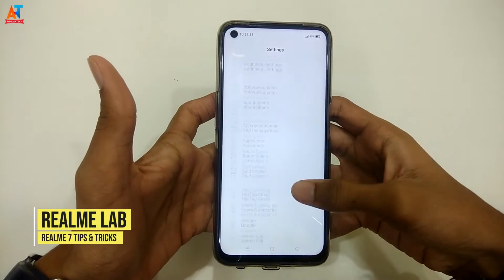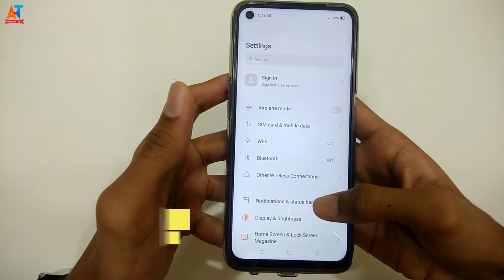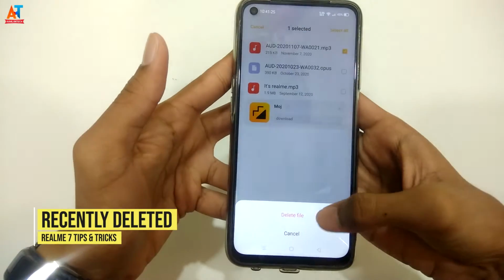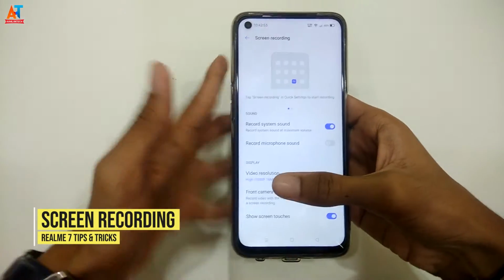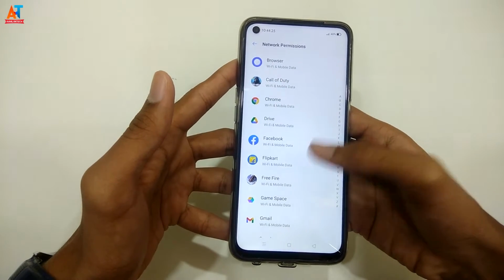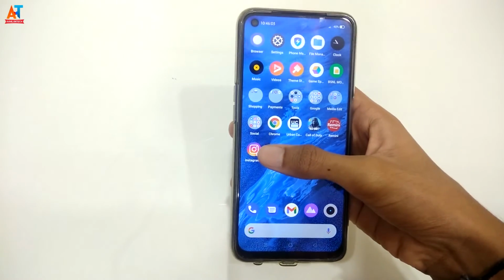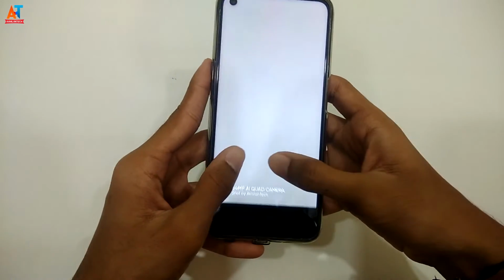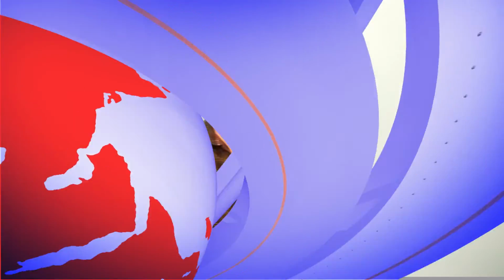Realme 7 Tips & Tricks | Realme 7 Hidden Features You Need To Know🔥🔥🔥 | Akhilan Vengala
In this video I had told you some of the hidden settings that you should change in the realme 7 mobile phone so that your phone works even better.
Realme 7 Hidden Features in the sense Realme 7 Tips & Tricks.

👉 New Video Uploaded Every Saturday at 5:15 PM IST 👈

Timestamps :
00:00 - Introduction
00:30 - Realme Lab
00:50 - Super Night Time
01:10 - Notification Toggles
01:42 - Recently Deleted
01:59 - Selective Screenshot
02:17 - Screen Recording
02:44 - Restrict Mobile Data
03:10 - App Lock
03:22 - Clone Apps
03:39 - Camera
04:16 - Icon Style
04:49 - Outro

NOTE : All content used is copyright to AkhilanTech,

ABOUT : AkhilanTech is a YouTube Channel, where you will find Technological Videos, Unboxing's & Reviews, Interesting and Top-Rated Apps, Latest Technology Updates :)